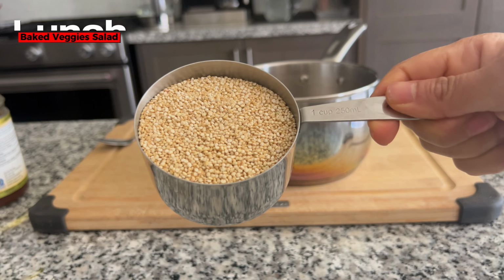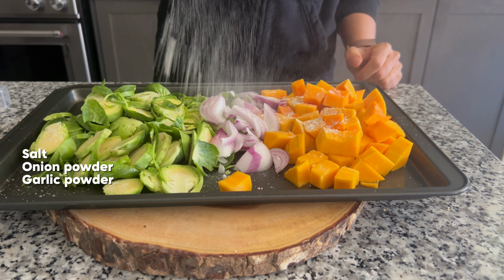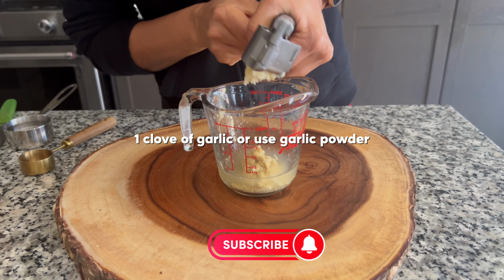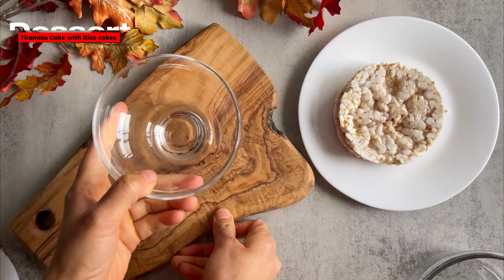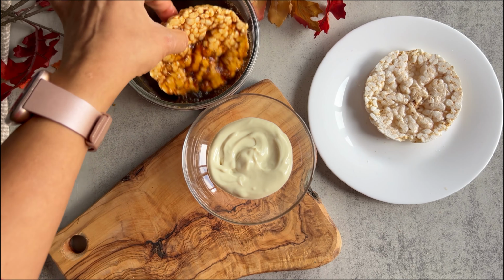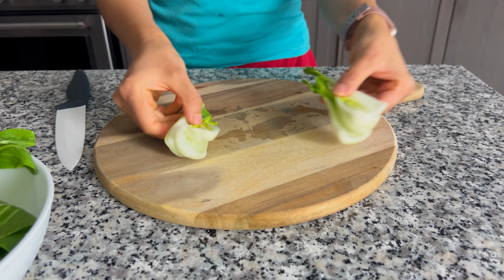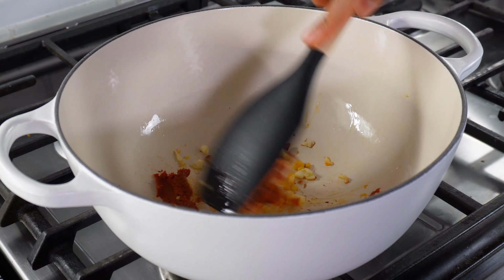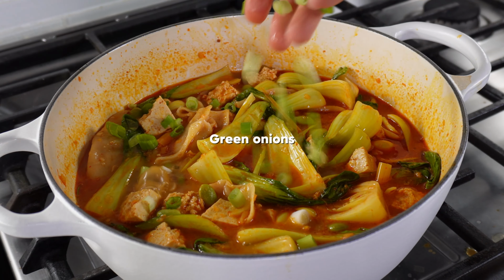Quick & Easy High Protein Vegan Meals (Under 20 Minutes!) | 120g Protein, 1886 calories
Easy High Protein Fall inspired vegan meals for fat loss, weight loss or muscle building.  I have been making and enjoying these meals throughout the week to continue to get strong and build lean muscle mass. I hope these meals will inspire you to eat more plant based!

Timestamps:
0:00 Intro
3:41 Breakfast - High Protein Hot brown Rice Cereal
5:54 Lunch: Baked Veggies Fall Salad with Brussel sprouts
9:40 Dessert: Tiramisu Rice Cake
11:33 Dinner: Thai Style dumpling soup

Breakfast: Makes 1 serving
Calories 591, Protein: 35g, Carbs: 96g, Fat: 11g
45g dry hot brown rice cereal
70g shredded carrot
1.5 cup water
1/2 tsp cinnamon
1 cardamom pod
Toppings:
1 tbsp ground flax seeds
1 Brazil nut
13g powdered peanut butter
120g fresh persimmon
50g fresh blueberries
Cook brown rice cereal on the stove top with carrots for 15 minutes on low to medium heat. turn off the stove and add protein powder. Transfer to a bowl, add additional toppings on top.

Lunch: Recipe makes 2 servings
Calories per 600g serving:
Calories:592, Protein: 41g, Carbs: 72g, Fat: 20g
1 block 350g extra firm tofu pressed, black pepper, salt, 1 tbsp Nona Pia's balsamic vinegar, 1 tbsp nutritional yeast. Coat everything and bake or air fry for 12  minutes at 400F.
Salad contains:
250g cooked quinoa
250g raw Brussel sprouts
1 cup cooked butternut squash
4-5 sprays of Avo oil to help marinate veggies.
Seasonings for veggies: onion powder, garlic powder, salt per taste
Air fry veggies at 400F for 12-15 minutes. Keep eye on Brussel sprouts as they'll cook faster than butternut squash.
Dressing:
3 tbsp Nona Pia's balsamic vinegar
juice of 1/2 lemon
2 tbsp water
1.5 tbsp Dijon mustard
1 clove of garlic or use garlic powder
salt
Toppings: 1 tbsp raisins, 1 tbsp raw unsalted pumpkin seeds

Dessert/Snack:
Calories: 193, Protein 9g, Carbs: 25.2g, Fat: 6.3g
1 shot of espresso to dunk rice cakes in
2 rice cakes
100g unsweetened Vegan Greek yogurt of your choice (sweeten it with stevia to keep cals low, I used Silk Brand)
2g cacao powder to dust on top
3g cacao nibs (optional)
Prep this dessert and keep in the refrigerator for at least an hour before serving.

Dumpling soup makes 3-4 servings
Calories per 620g serving:
Calories: 510, Protein: 35g, Carbs:34g, Fat:27g
350g extra firm tofu
90g (about 2/3 cup) frozen Edamame
2 tbsp Thai red curry paste
1 tsp extra virgin olive oil (optional)
4-5 cloves of minced garlic
1.5 tsp grated ginger
1 stick of lemon grass cut in halves
1 tbsp low sodium Tamari
1 tbsp Rice vinegar
1 tbsp coconut brown sugar
1 can of light coconut milk
2.5-3 cups of hot water with 2 tsp of veggie bouillon mixed.
2 tbsp chopped spring onions
1/4 cup chopped cilantro
Add lime juice on top before serving.
Sauté garlic/ginger in olive oil. Add Thai curry paste and bit of veggie broth. Sauté for a minute. Add remaining broth, lemon grass, coconut milk, edamame and tofu. Let broth simmer for about 5 minutes. Add dumplings and bokchoy and cook for another 2 minutes. Turn off the stove. Add your toppings and enjoy.